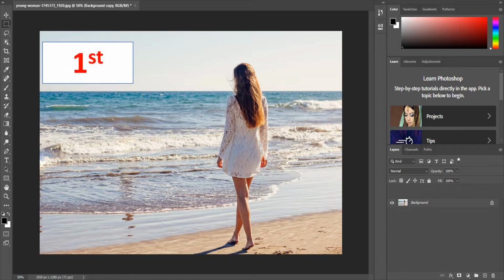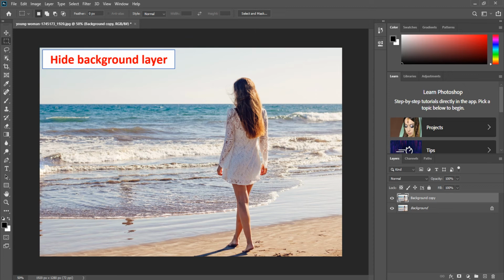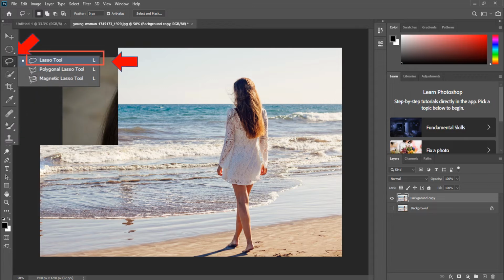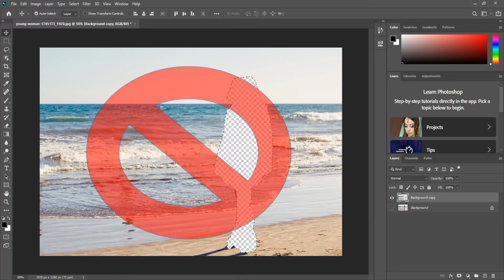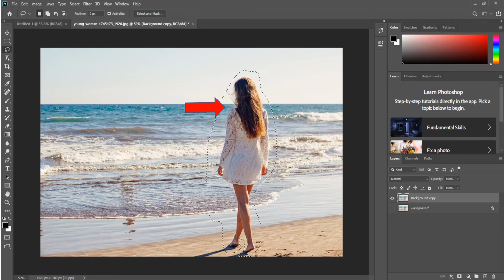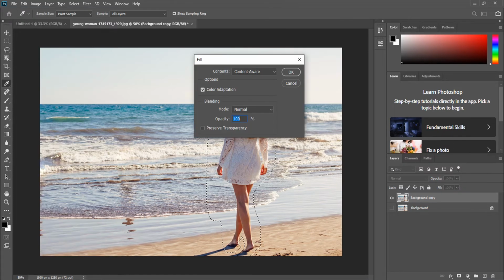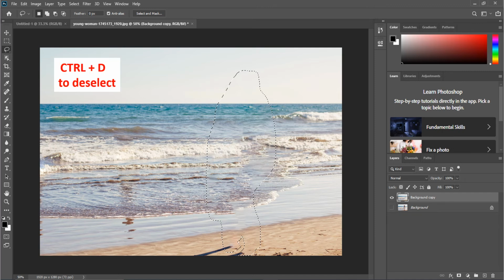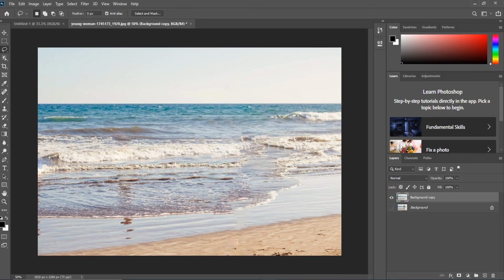Photoshop Content Aware Lasso Tool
A brief lesson in using Content Aware with the Lasso Tool in Photoshop